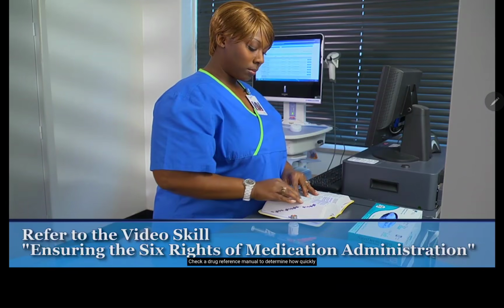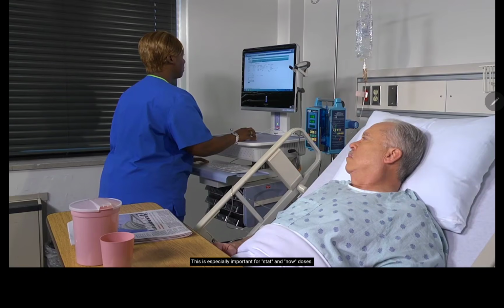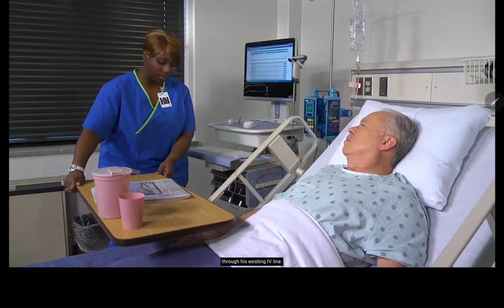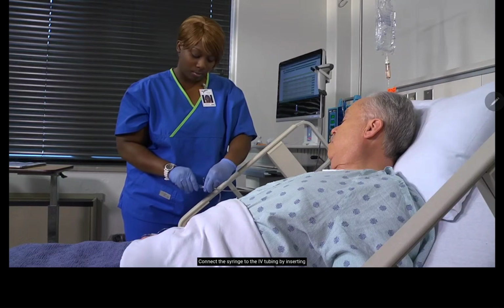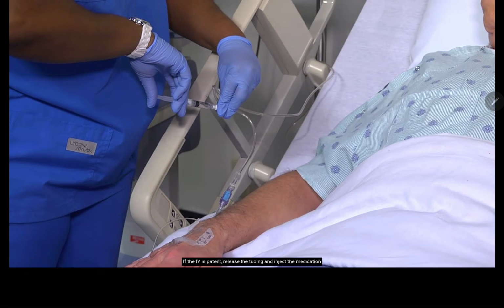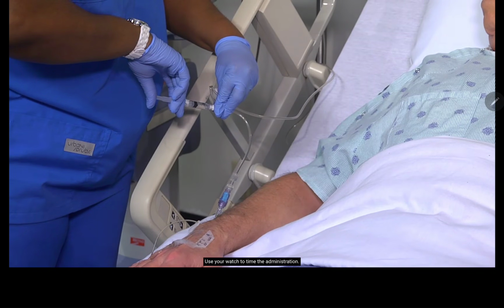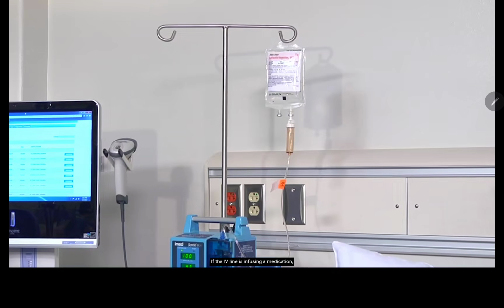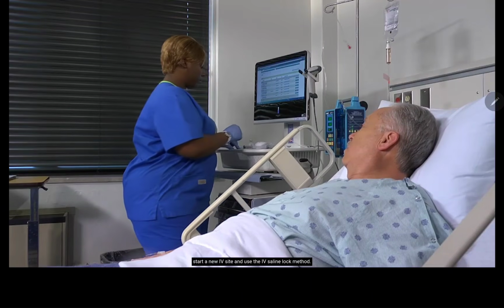Administration medications by intravenous Bolus